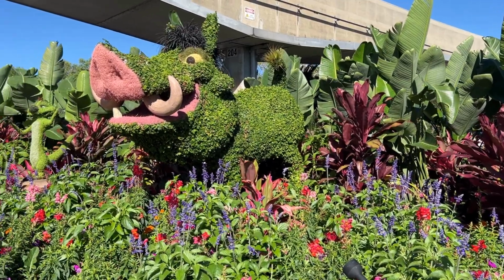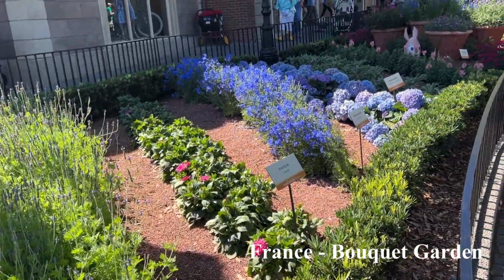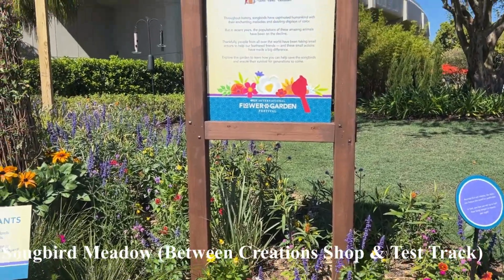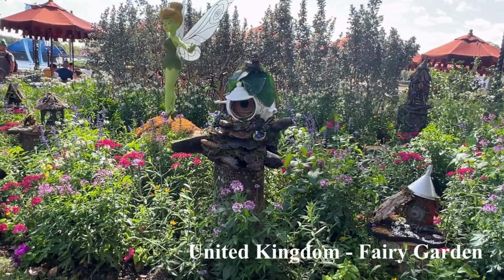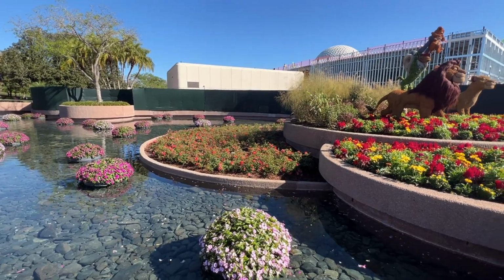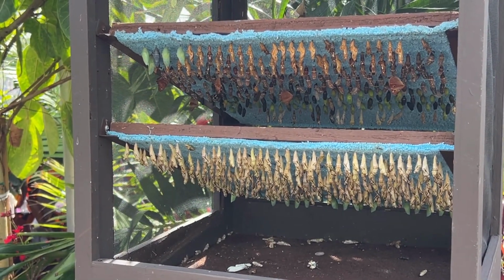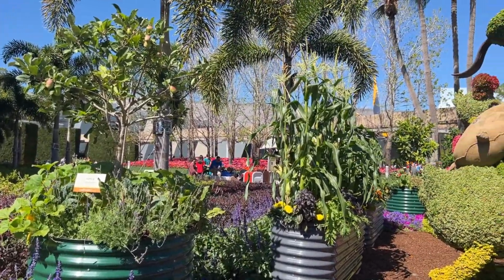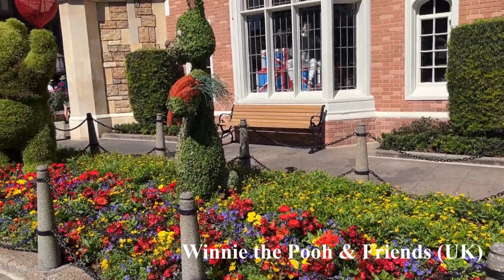Must See Gardens! 🌷 2023 Epcot Flower & Garden Festival 👨‍🌾🌿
If you dig gardening, house plants or dinosaurs 🦕  (you’ll understand after watching the video) there is no better place in Florida to visit for inspiration than the Epcot Flower and Garden Festival. 🌷 Everything from whimsical tea gardens covered in pink and yellow snap dragons to lush foliage plants like monsteras hanging in moss balls can be found here. 🌿 time stamps below 👇

0:00 - Intro
1:28 - Miniature Garden (Germany)
2:11 - Bouquet Garden (France)
2:45 - Kokedama Moss Balls (Japan)
3:35 - Prehistoric Plants
4:15 - Songbird Meadow
4:54 - Tropical Rainforest (Mexico)
6:15 - Fairy Garden (UK)
6:48 - Tea Garden (UK)
7:39 - Green Roofs (Norway)
8:21 - Floating Gardens
9:29 - Butterfly Garden
10:43 - Butchart Gardens (Canada)
11:48 - Community Garden
13:40 - Topiaries
16:35 - Outro